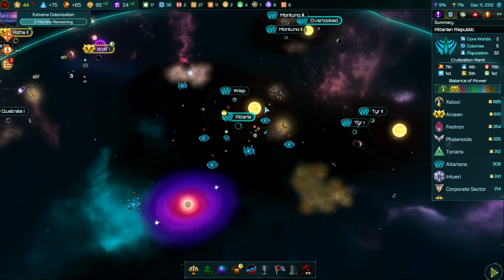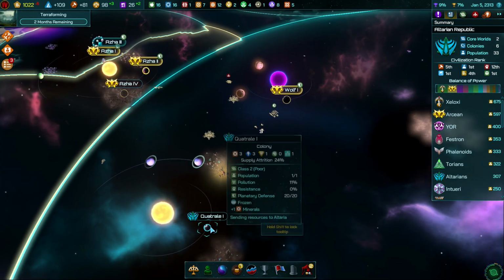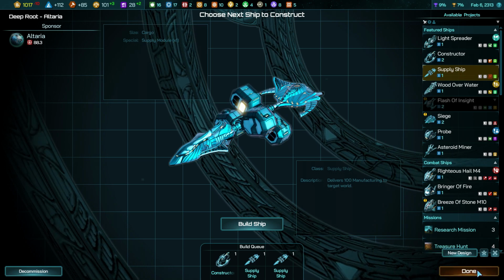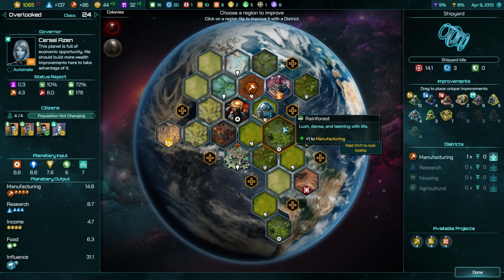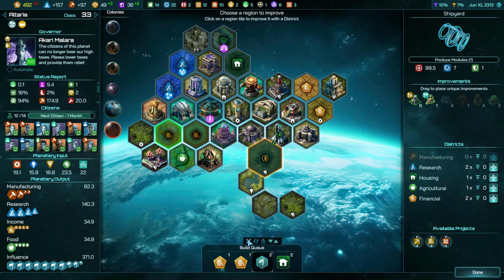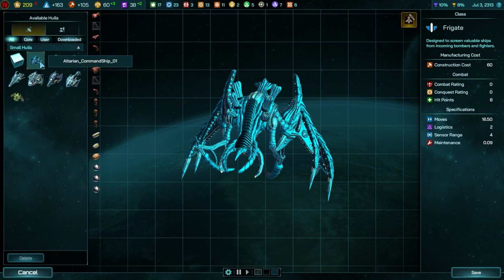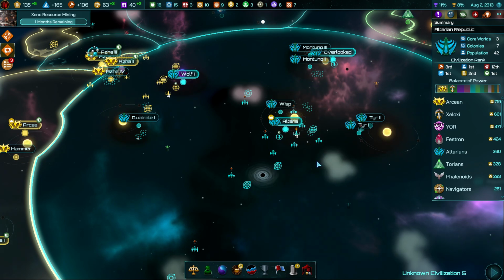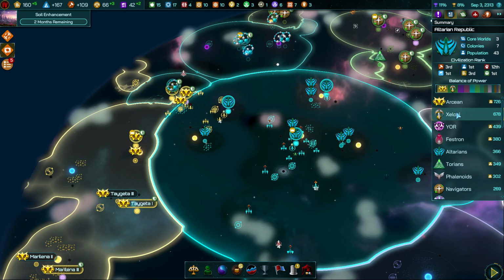Let's Play Galactic Civilizations IV: Supernova - Tales of Centauron | Altarian Gameplay Episode 6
Join me in my playthrough of Galactic Civilizations 4 Supernova with the new Tales of Centauron expansion & 2.2 patch!  Gal Civ 4 is a space 4X strategy game developed by Stardock.  In this series we'll be playing as the deeply religious Altarian Republic.  Our abilities are Ancient and Empathy while our cultural focus is Egalitarianism.

And below is the link to the Tales of Centauron expansion on Steam

I discuss my reasoning and strategy as I play, thus this walkthrough could serve as a tutorial or beginner guide.

Ashley N.M. Hyatt, Jeff Johnson, John Robinson, Clement, Cody Jannotte, & Lucia Aponte

Praetorian HiJynx | HD gameplay | Let's Play